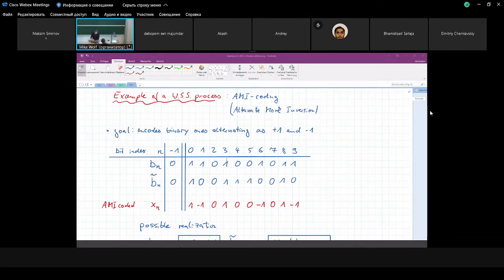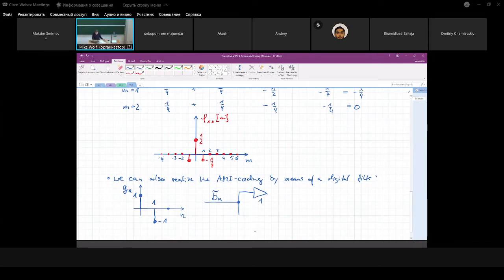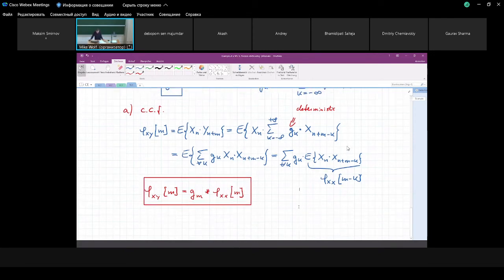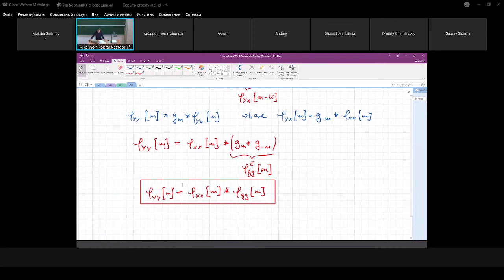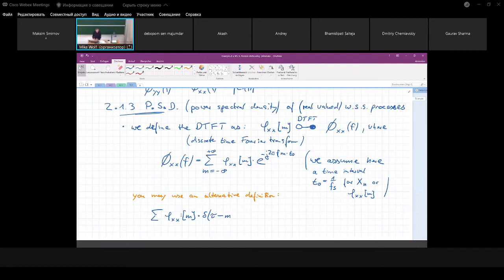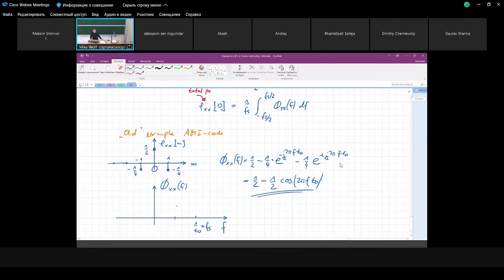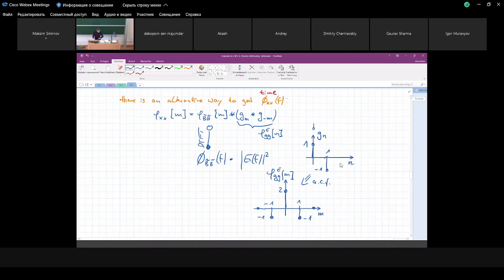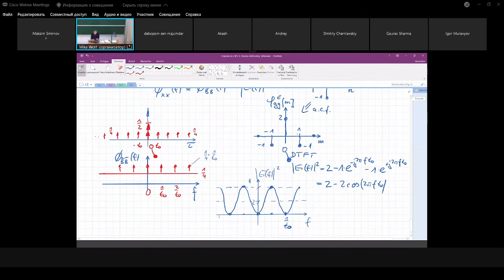Lecture 5. Communication Engineering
Say me when you so la la